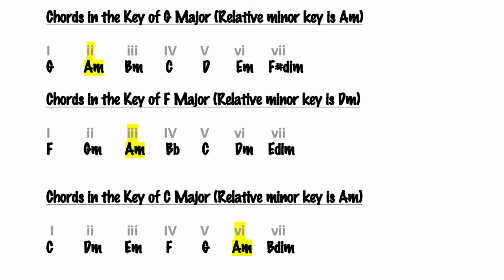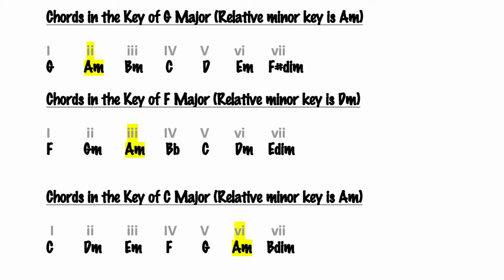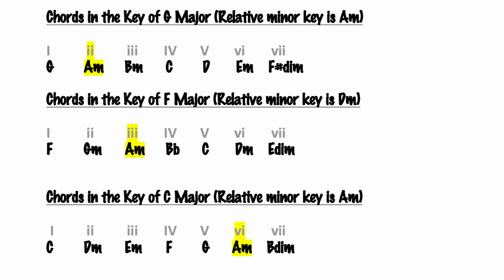Learn the Dorian mode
This video explains the Dorian mode and some simple ways to apply it to your playing. Forgive the typo in one diagram. It says Am is relative minor of G but should say Em.

The following is some of the gear I used in the video. If you buy from these links I get a tiny kick-back which helps to offset the cost of masking these videos and is greatly appreciated
Boss RC1 Looper
Nux Atlantic Reverb/Delay pedal
Joyo US Dream distortion pedal